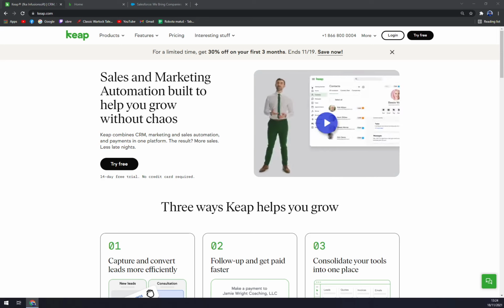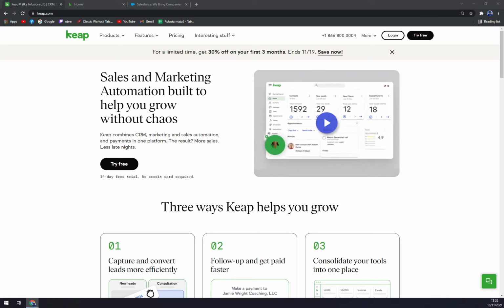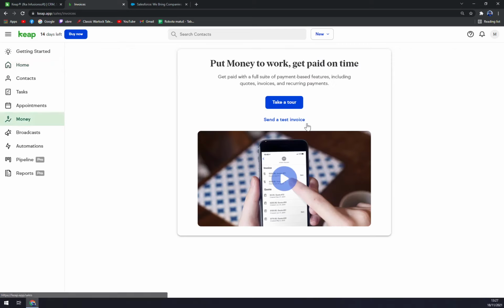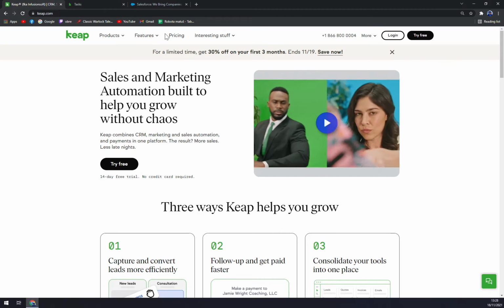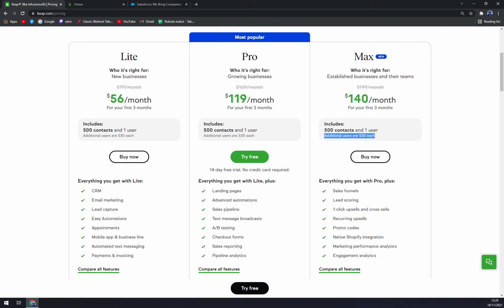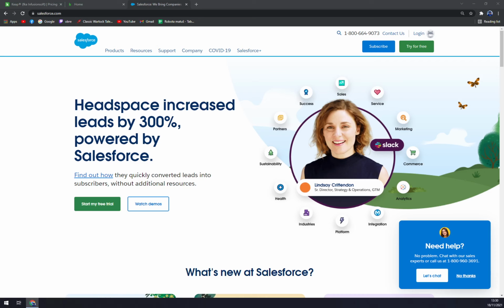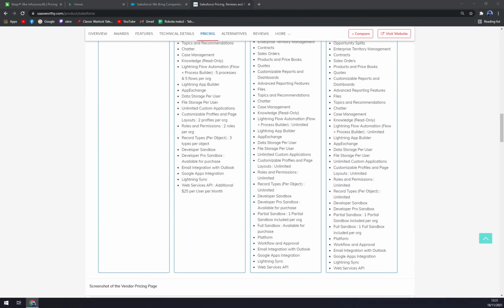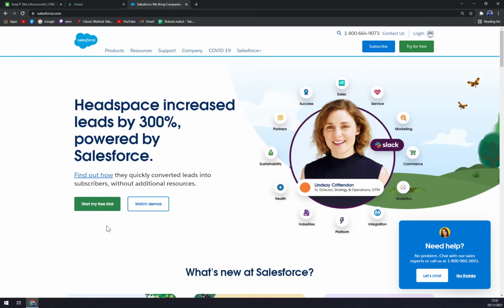Keap vs Salesforce - Which One is Better ?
‏‏‎ ‎ In this video you will learn Keap vs Salesforce - Which One is Better ?

GET AMAZING FREE Tools For Your Youtube Channel To Get More Views:
Tubebuddy (For GROWTH on Youtube):